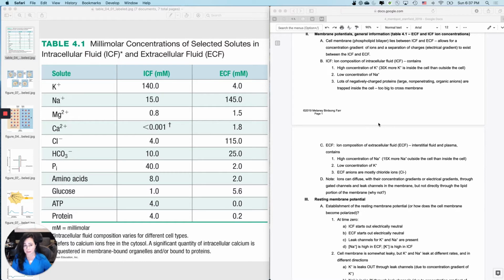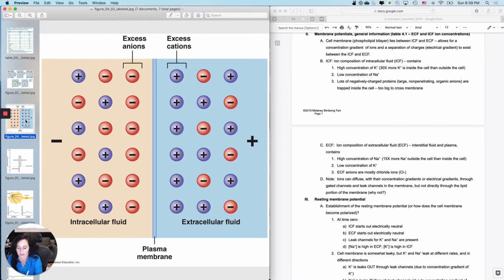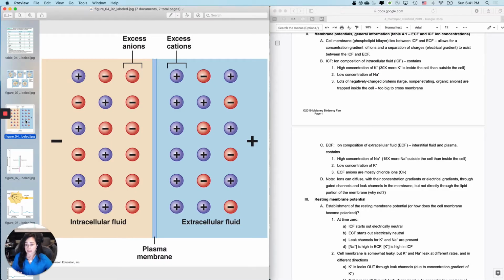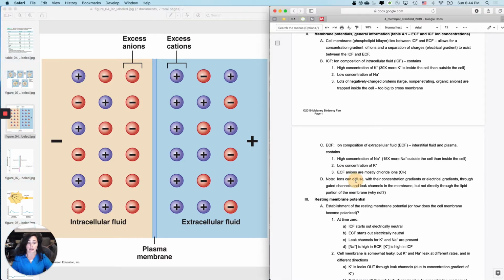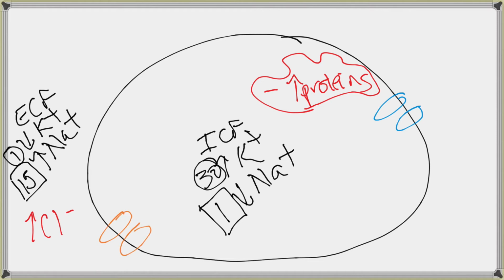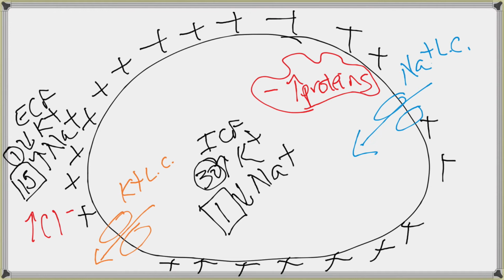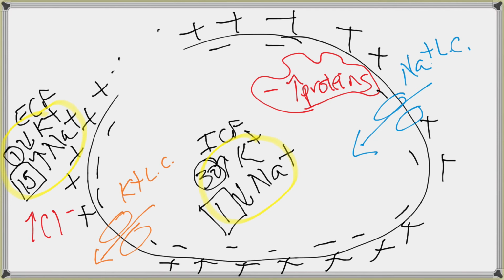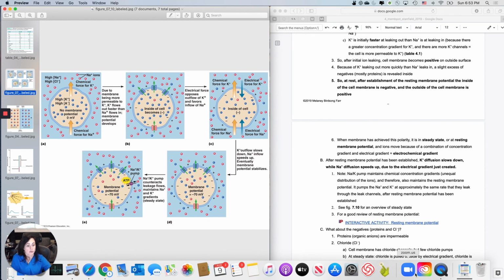Membrane Potentials 1 Establishing Resting membrane potentials